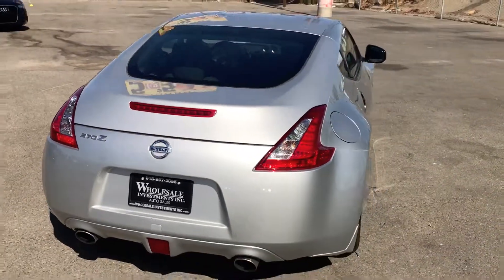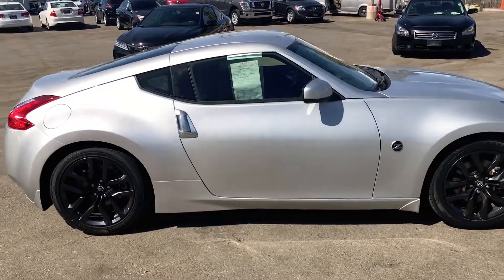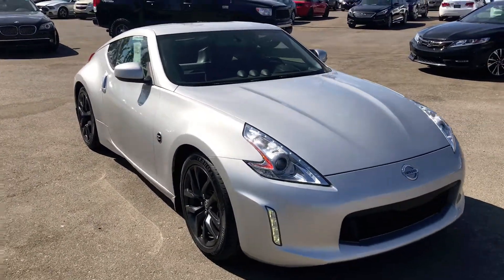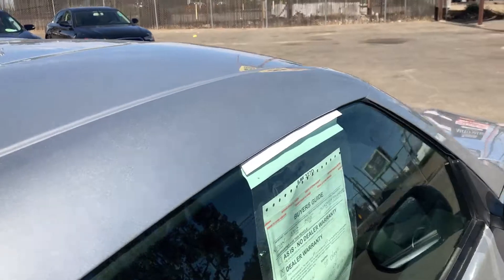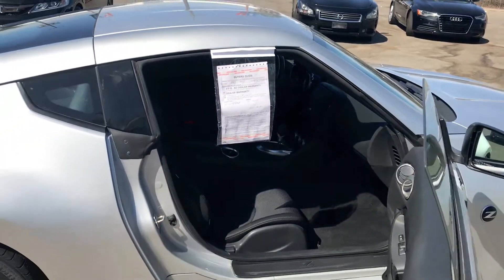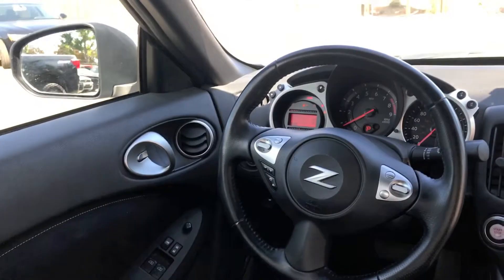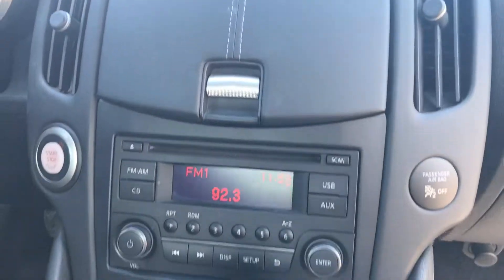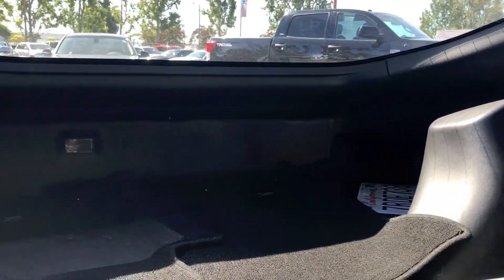2015 Nissan 370Z - Our Perspective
This vehicle is a 2015 Nissan 370Z Coupe equipped with a 3.7 Liter V6. It has features such as traction control, vehicle dynamic control, ABS, an anti theft system, keyless entry and keyless start, power windows and power door locks, wireless Bluetooth, Bi-HID headlamps, and alloy wheels.